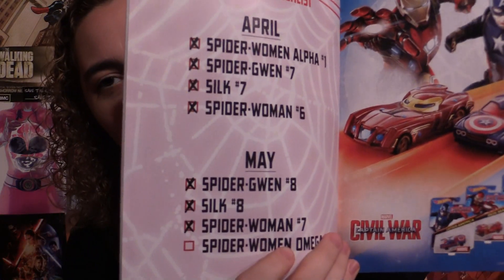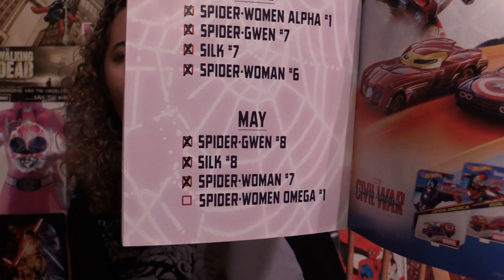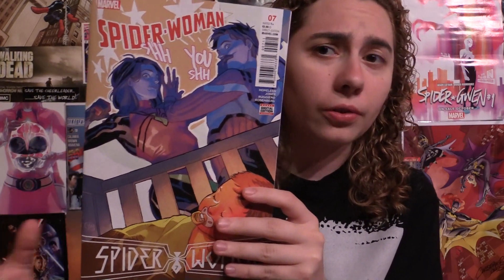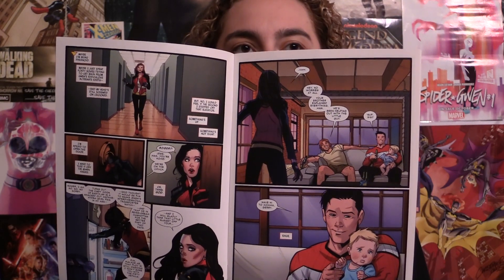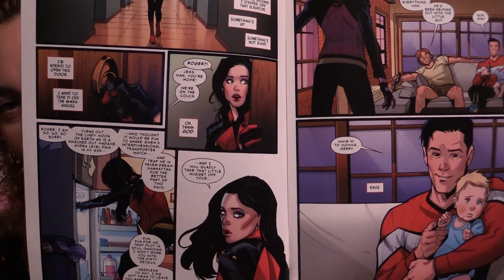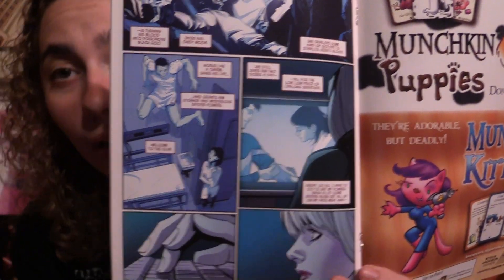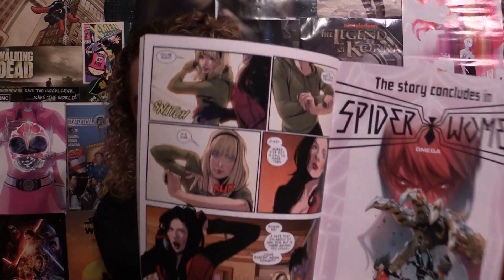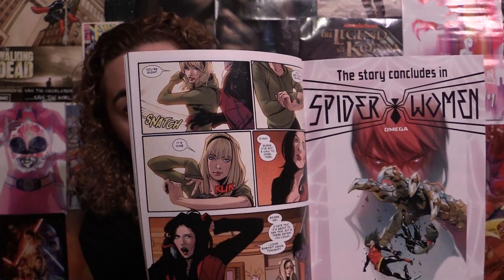Comic Uno Spider Woman #7 (review)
Here is my comic book review for Spider Woman issue 7.

Poison Ivy A Cycle of Life and Death #5
Mae #1
Sunflower #5
Archangel #1
The Beauty #7
Astonishing Ant Man #8
Spidey #6
Superman/Wonder Woman #29
Inferno Ressurection #3
Hellchild #3
Powerman and Iron Fist #4
Wonder Woman #52
International Iron Man #3
All New Wolverine #8
Silver Surfer #4

Buy Like Father, Like Daughter 1 on Comixology

Buy Like Father, Like Daughter #1 on DriveThruComics